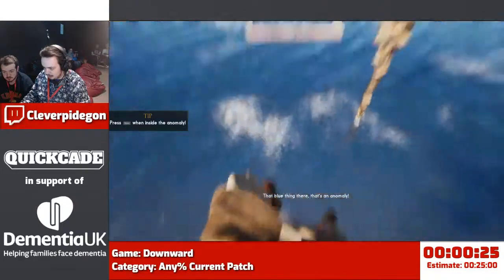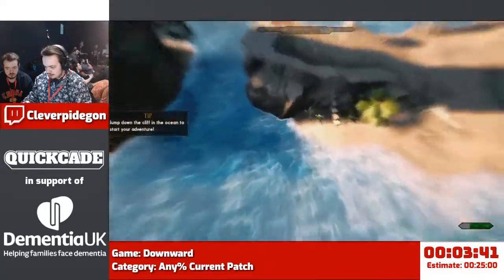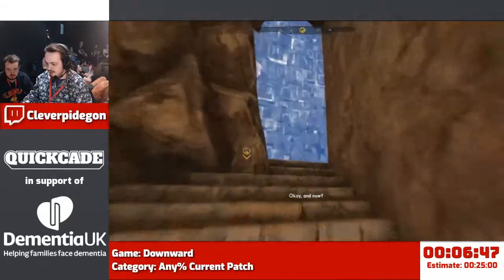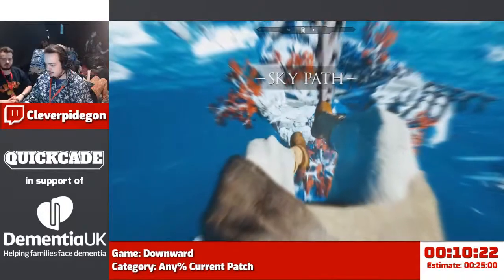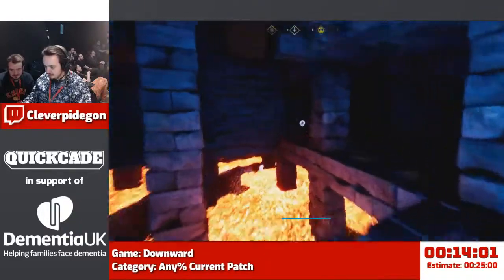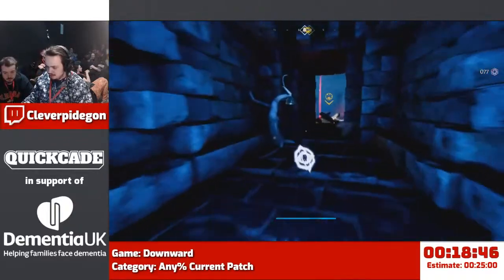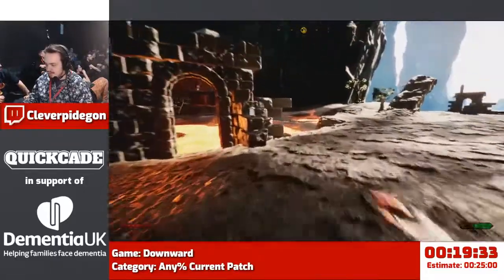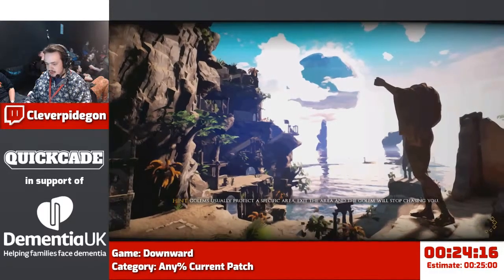QuickCade - Downward (Any% Current Patch) by cleverpidgeon in 25:30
Marathon run for Quickcade - Downward by Cleverpidgeon in 25:30